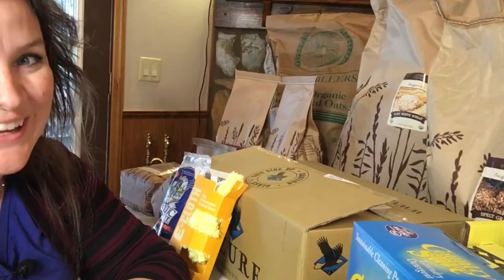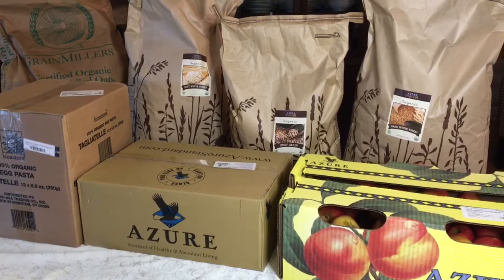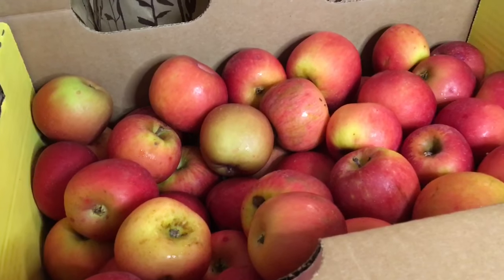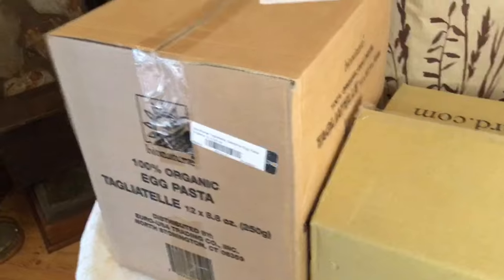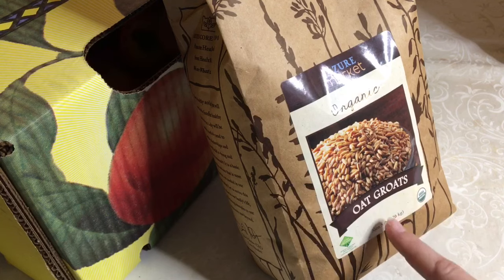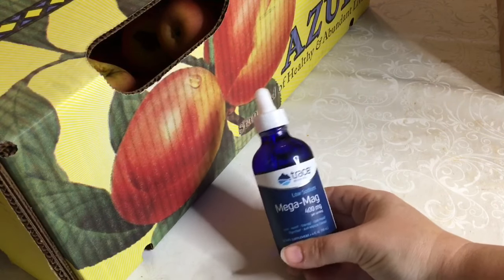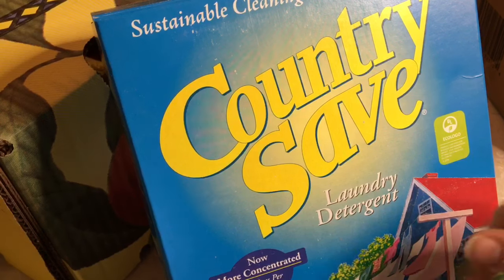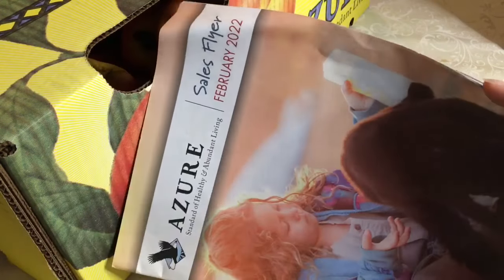Azure Standard Haul January 2022 | Where to Buy Wheat Berries | Prepper Pantry Haul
Time for another @azurestandard  haul! As of this video, I buy my grains exclusively from Azure Standard along with many other items. Think of them as an online natural/organic grocery store that are also farmers themselves. Use my link above to sign up!

//WHERE I BUY MY ESSENTIAL OILS - FOR LESS:

I LOVE Simply Earth Essential Oils! Sign up for a recipe box and get a FREE $40 e-gift card AND a FREE Bonus Big Box (worth $45)! use code: GRAINSANDGRITFREE

//SOME OF MY FAVS:

My Apron
My Crock Pot
Biscuit Cutters
Cast Iron Skillet
The Prairie Homestead Cookbook
Oven Thermometer

//SIGN UP FOR OUR NEWSLETTER FOR TIPS, TRICKS, BEHIND THE SCENES, AND MORE!